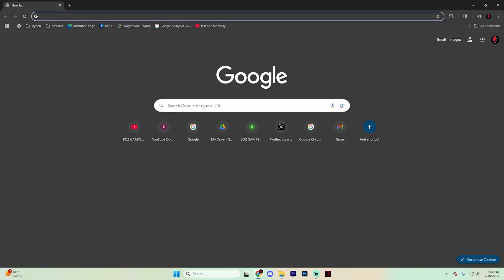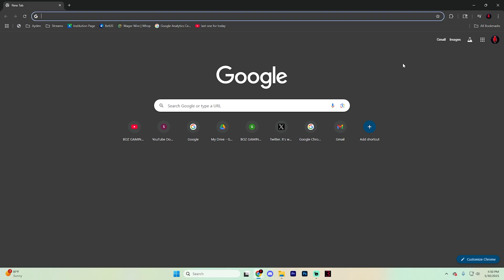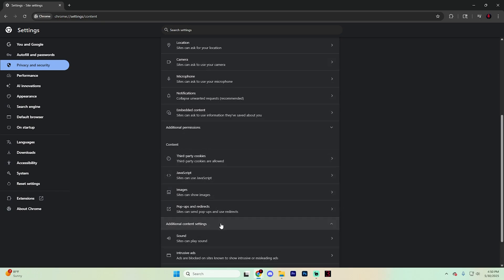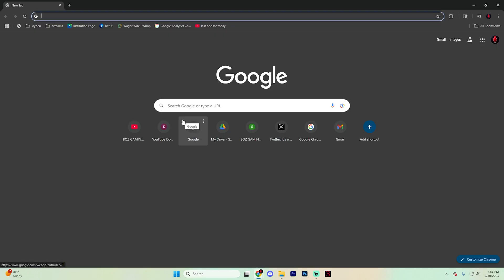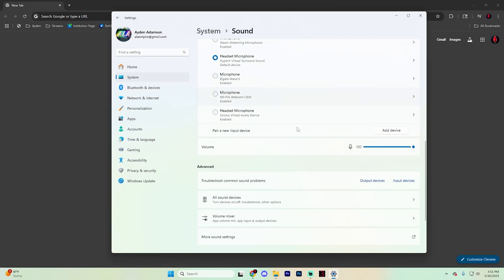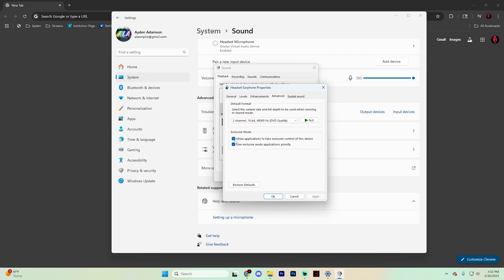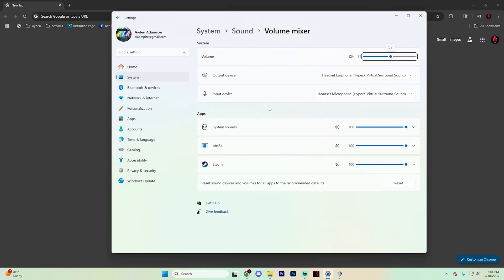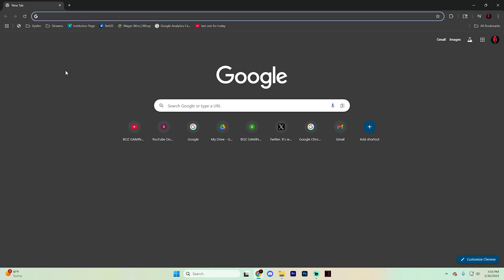How To Fix No Sound In Google Chrome - Fastest Guide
How To Fix No Sound In Google Chrome, Fix No Sound In Google Chrome